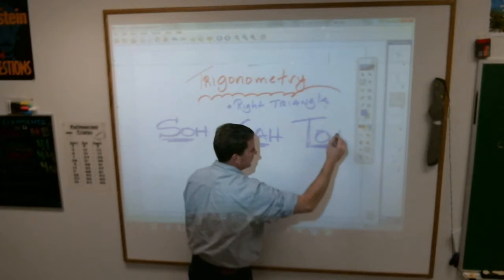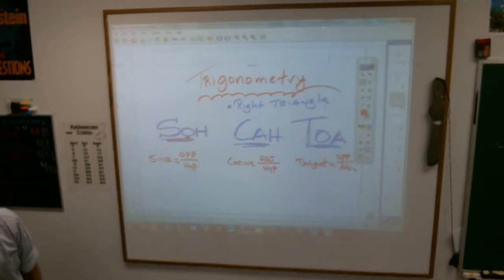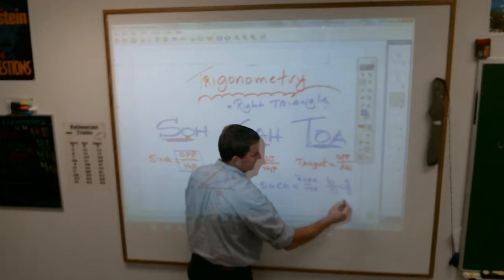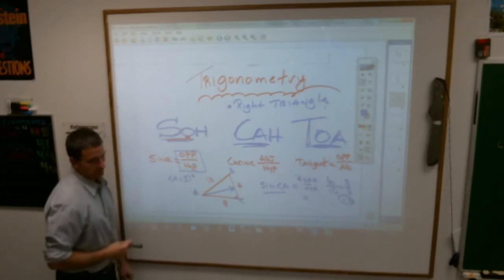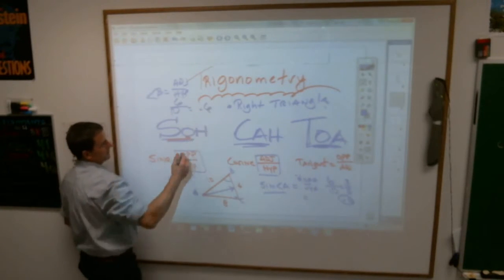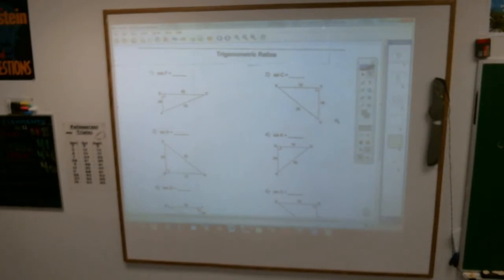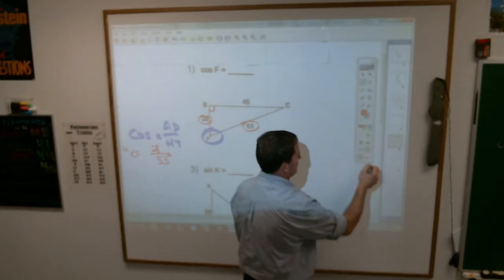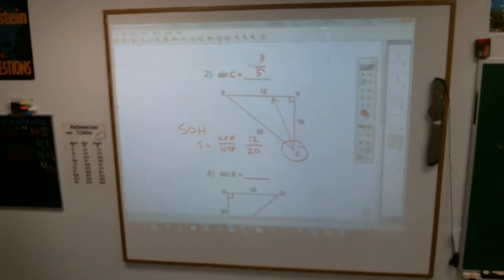8 sine cosine tangent 118 2